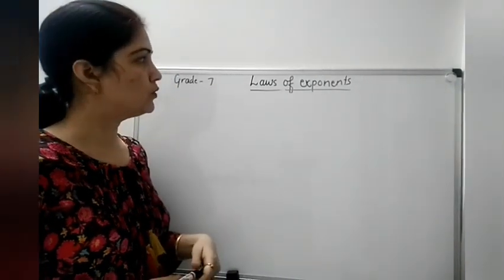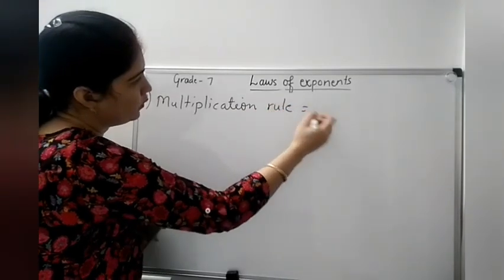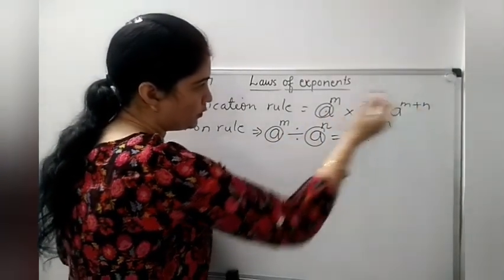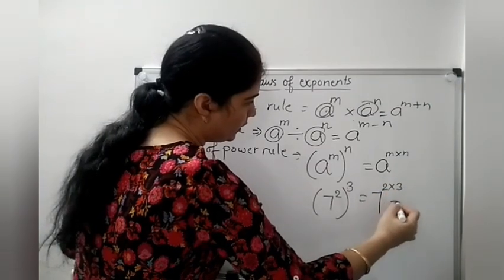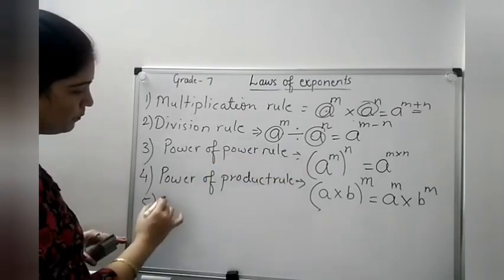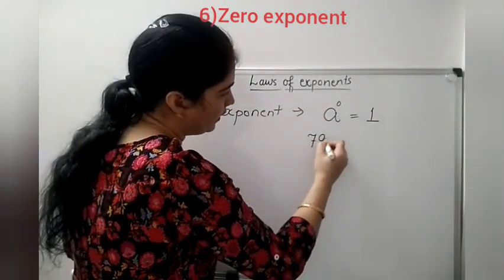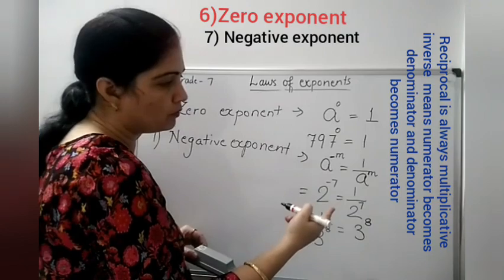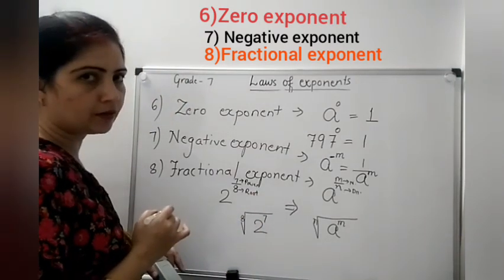Laws of Exponents Grade 7/8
I have explained 8 laws of exponents by giving examples in this video . These laws are really important .